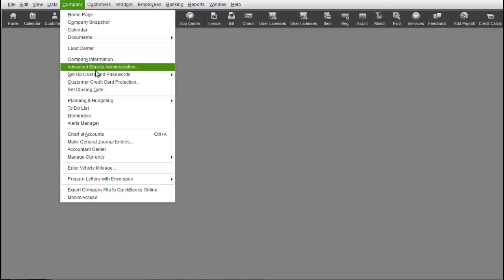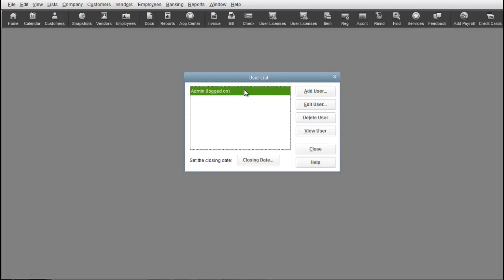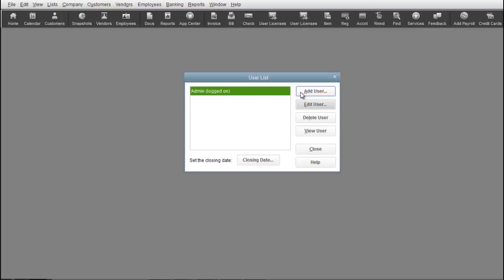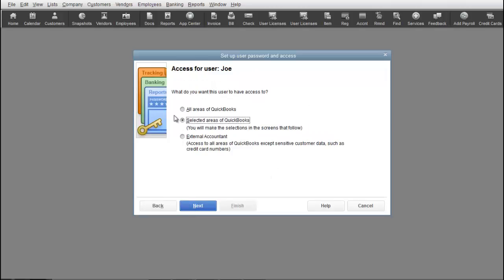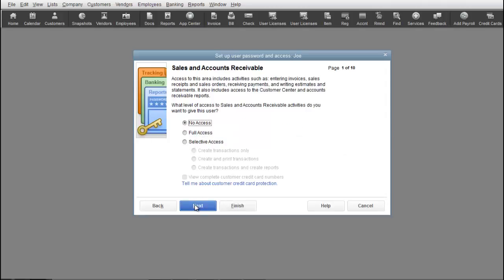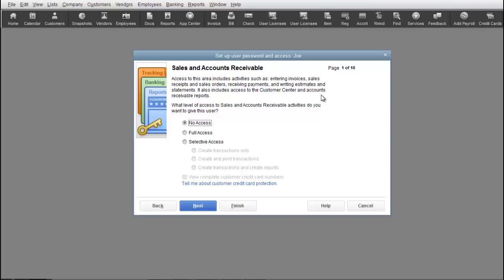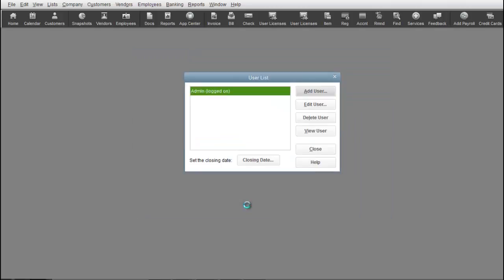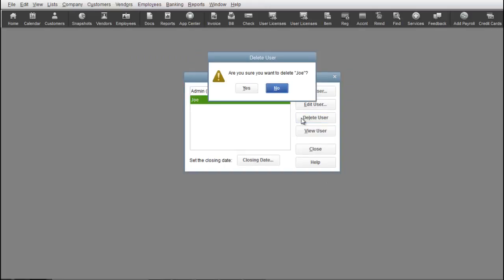Lesson 2g. - Setting Up Users and Assigning Rights